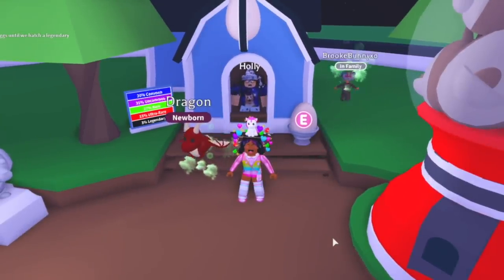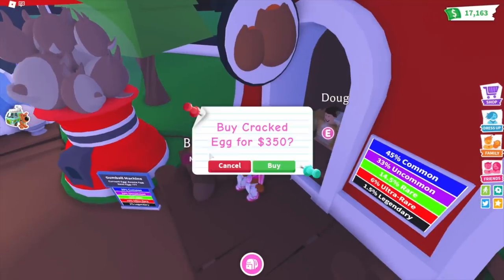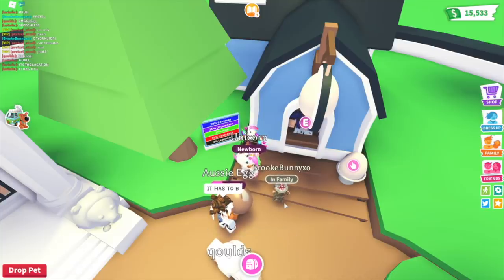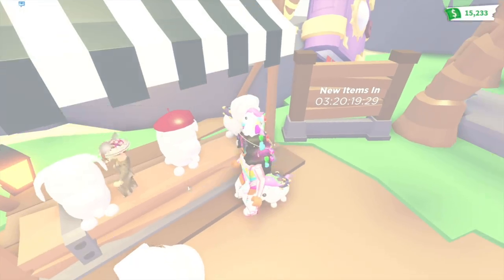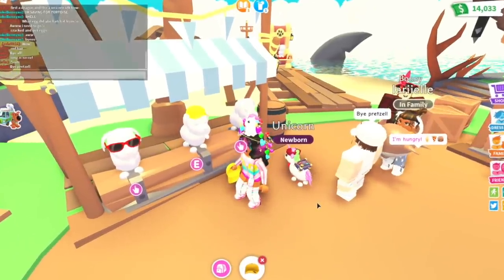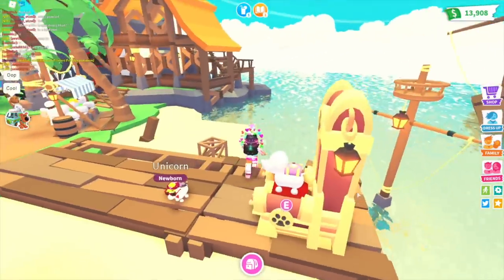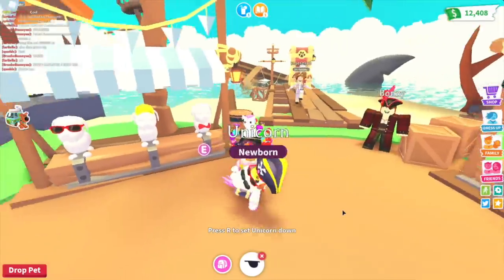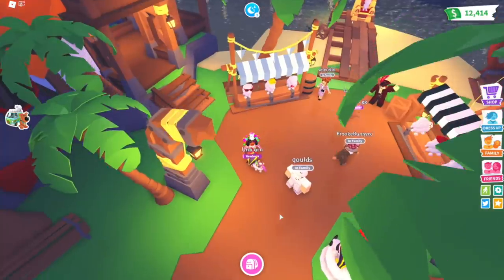🦄I HAVE TO OPEN UNLIMITED EGGS UNTIL I GET A UNICORN! (Roblox Adopt Me)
I HAVE TO OPEN UNLIMITED EGGS UNTIL I GET A UNICORN! (Roblox Adopt Me) RIP to my sweet sweet Robux...

Hi guys! On my channel I do tons of Roblox roleplays, gaming tips, building tricks and update videos. The main games that I play are Unicorne City, Bloxburg, Adopt Me, Meep City and Royale High!

If you are new to the gaming world of Roblox, I can tell you a little about my favorite games Adopt Me, Unicorne City, Bloxburg, Meep City and Royale High…

Adopt Me- A game where you adopt pets and can raise your own family!
Unicorne CIty- A game (mine) where you can live life as a Unicorn.
Bloxburg- A life and building simulation game where you can make your own builds and work at a pizza place for money.
Meep City- A game where you can raise and pet Meep while decorating your own house estate.
Royale High- A princess simulator game that lets you collect diamonds and win halos!